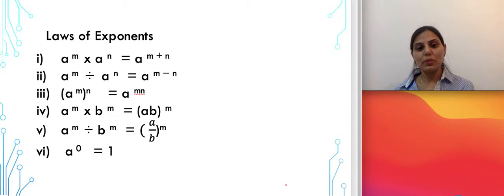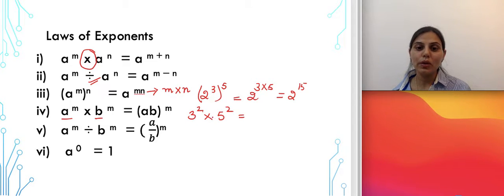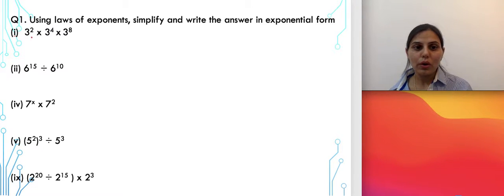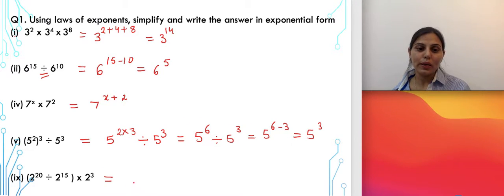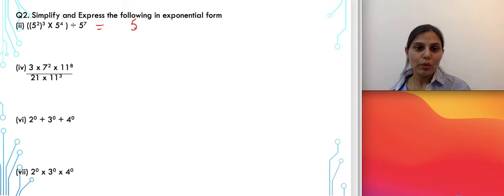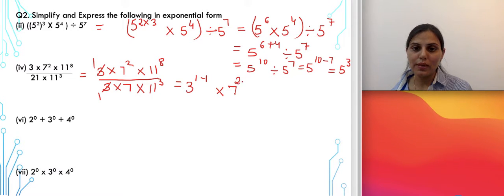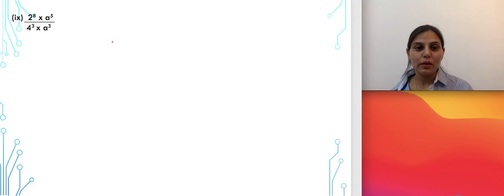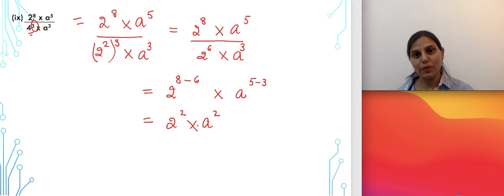Class 7, Exponents and Powers, Ex 13.2, Q 1-2 and Laws of Exponents by Ms Aman Sodhi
This video will cover Ex 13.2, Laws of Exponents as well as questions 1 and 2 for Exponents and Powers for Class 7 NCERT mathematics